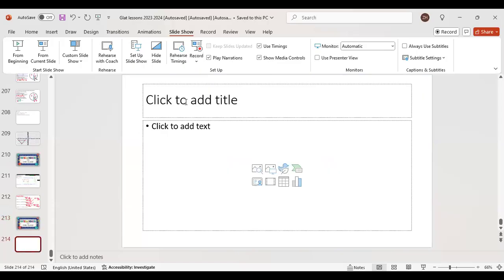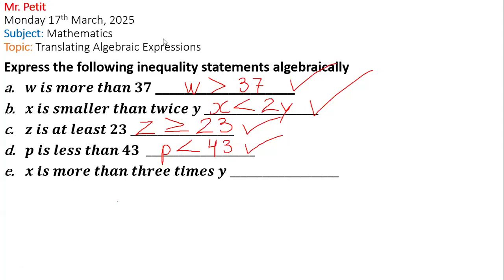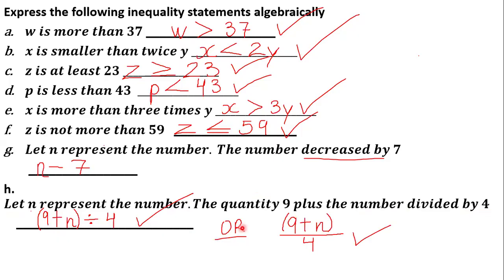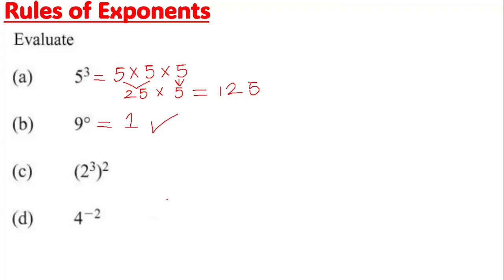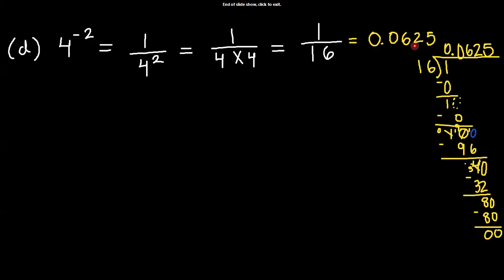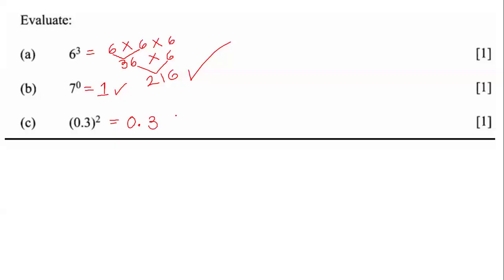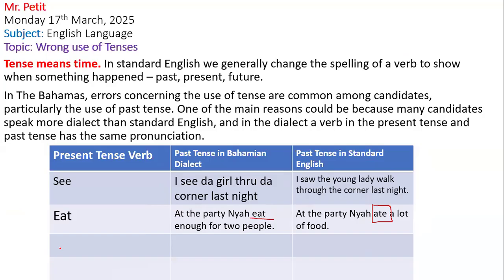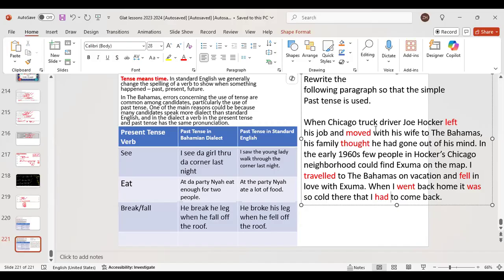EVENING CLASSES DAY 1 WEEK 11 SPRING 2025